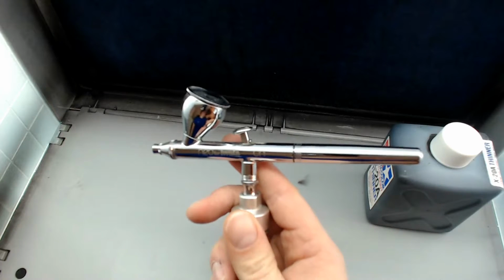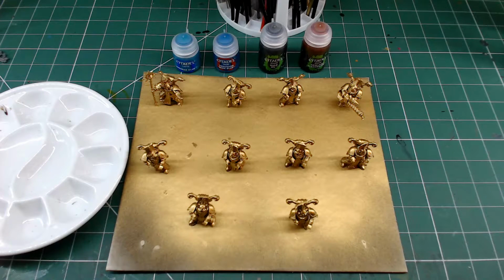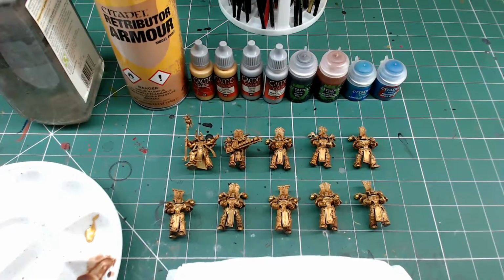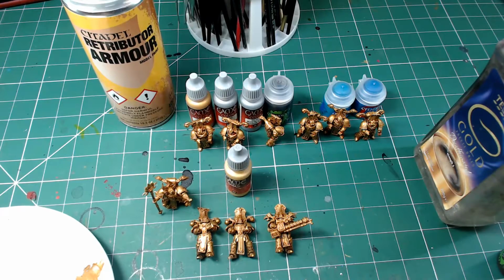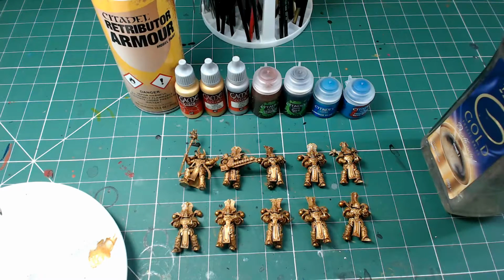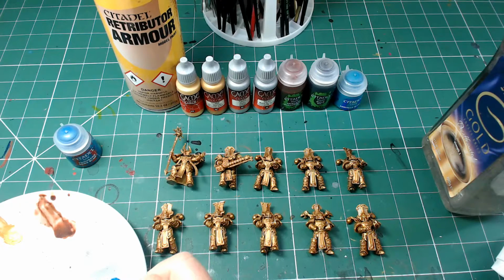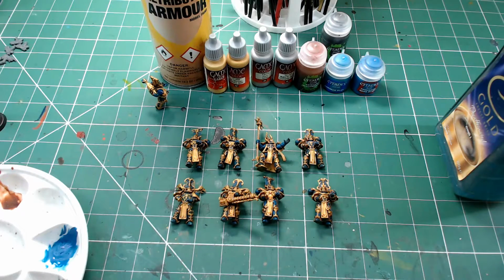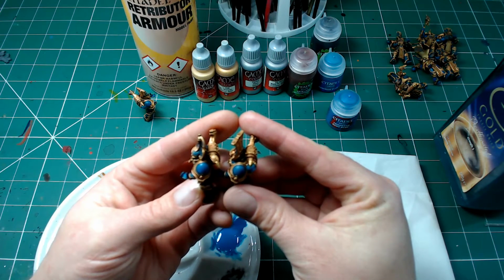Painting Rubric Marines Pt1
Part 1 of painting Rubric Marines. Here i take the painting from just assembled models through to the first stage highlights on the blue armour. Includes all the gold trim painting.

Heresy era gaming content also available from
Forgeworld - forgeworld.co.uk